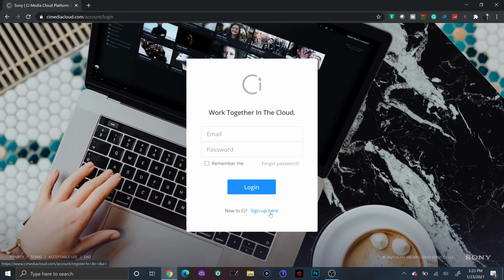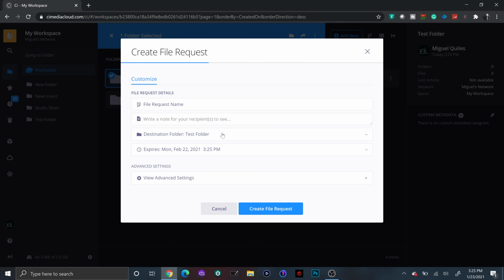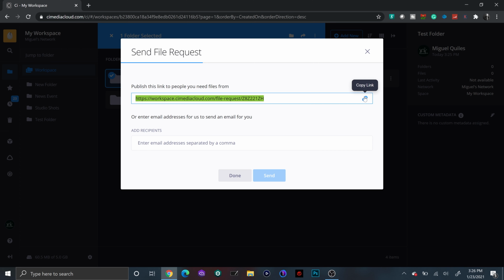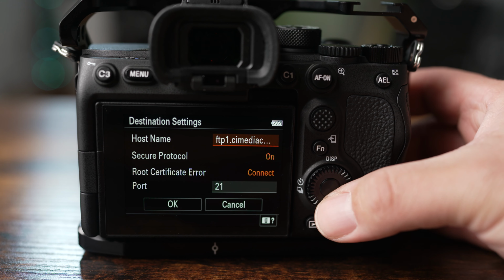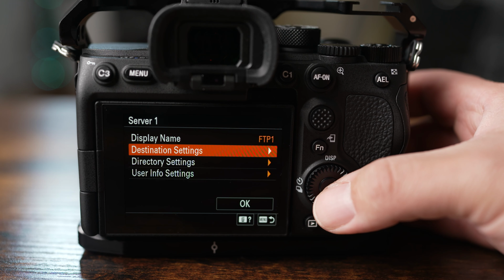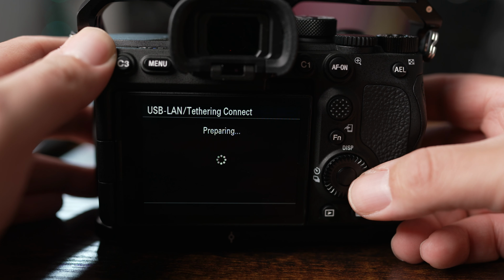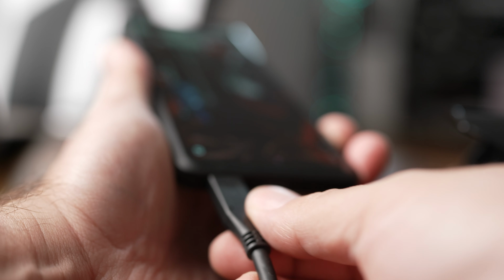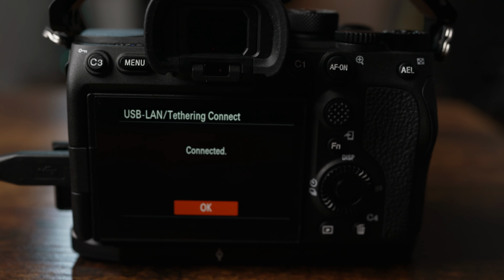How to set up the Sony Xperia PRO for File Transfer (FTP)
In this video, I'll show you how to set up your Sony Xperia Pro to transfer files via FTP using Sony Ci Workspace.